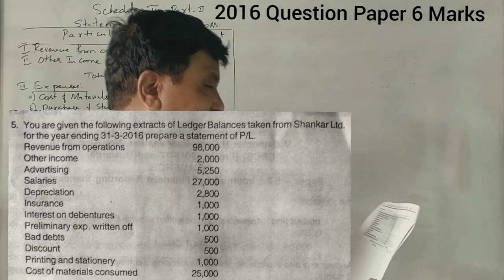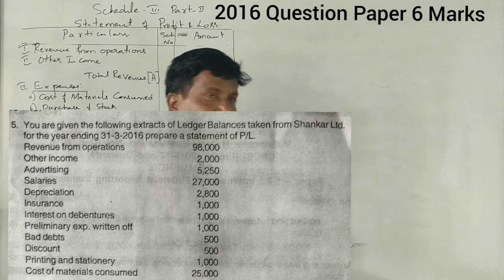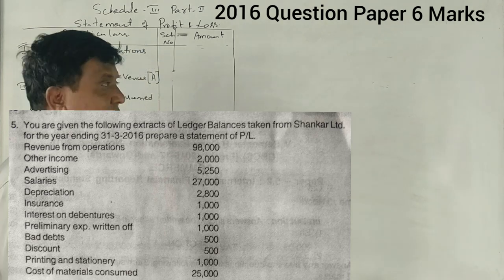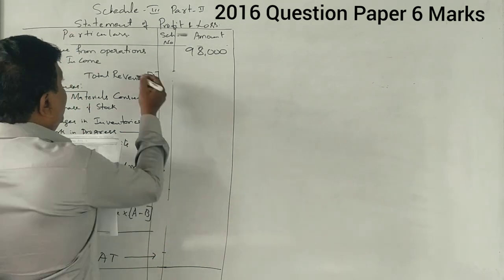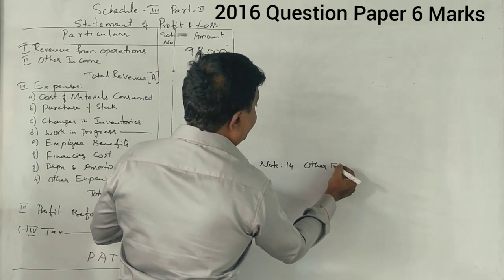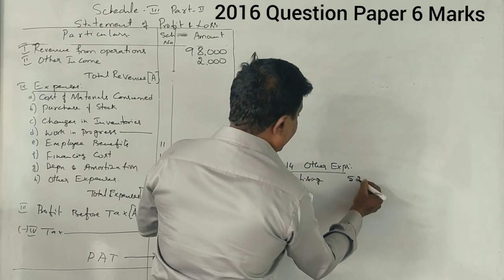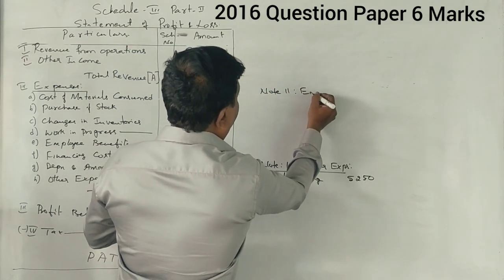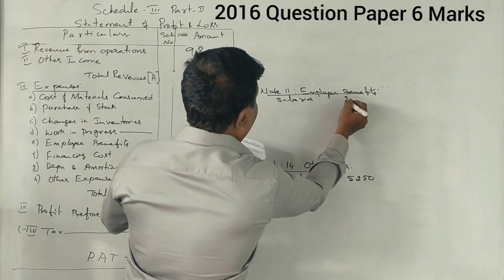I.F.R.S - Preparation of Statement of Profit & Loss PART 16 (2016 B.Com Q.P 6 Mark) By Srinath Sir